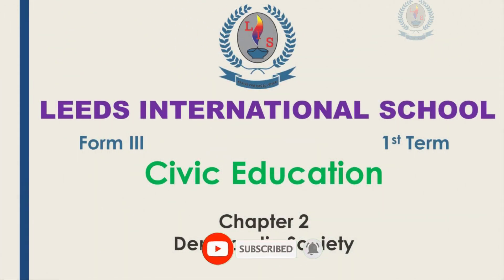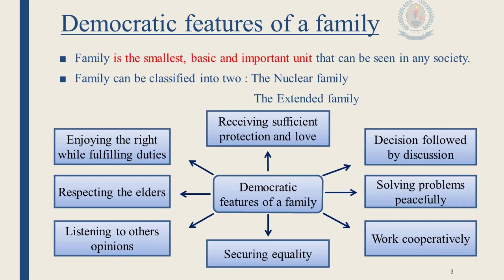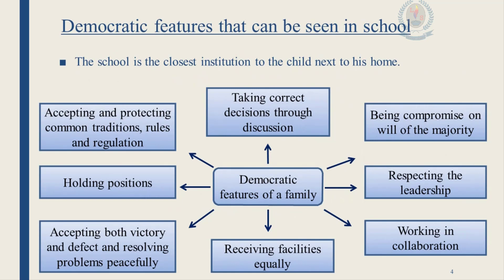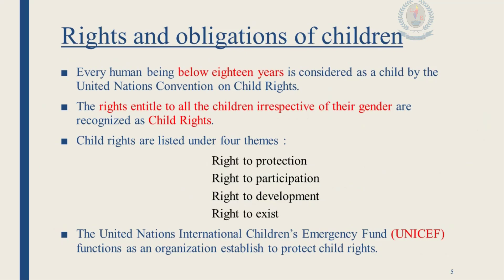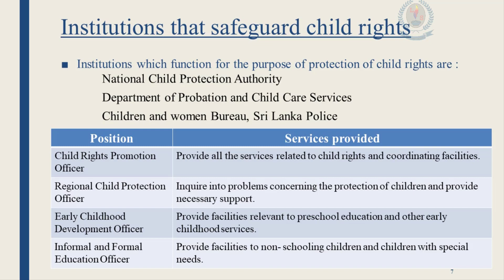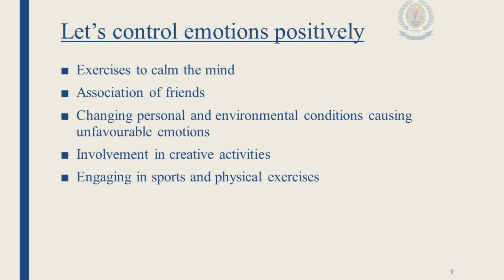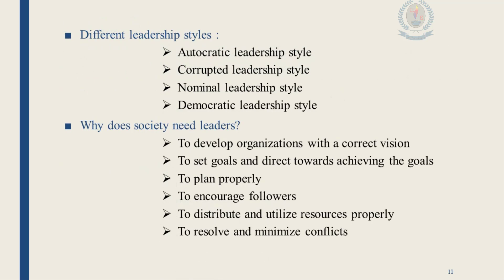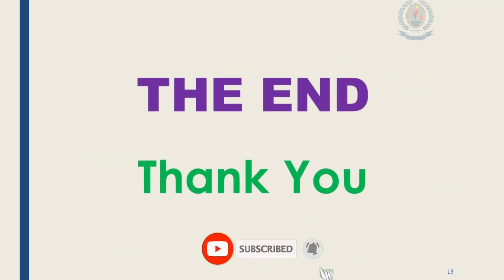Form 3 - 1st Term - Civics - Video 2 - Lesson 2 - Democratic society